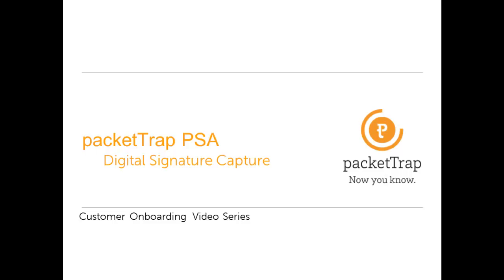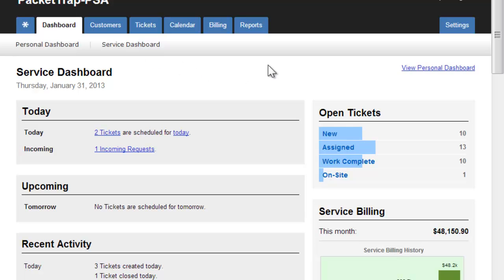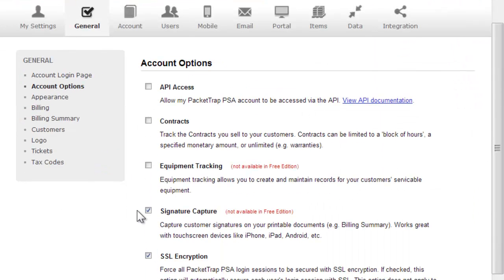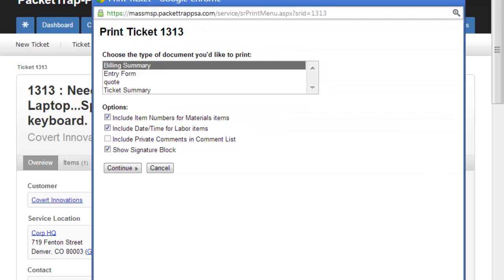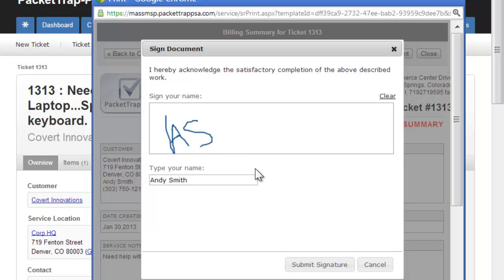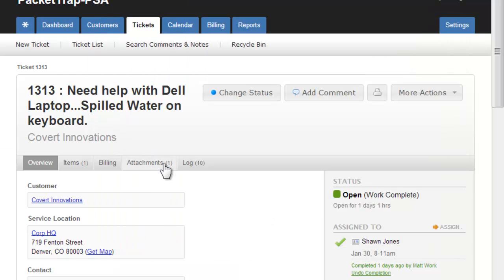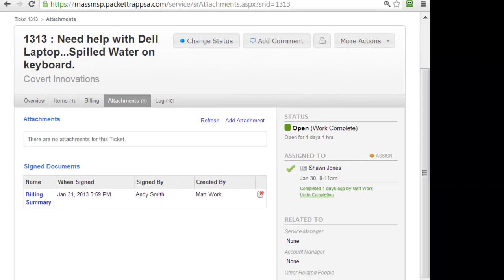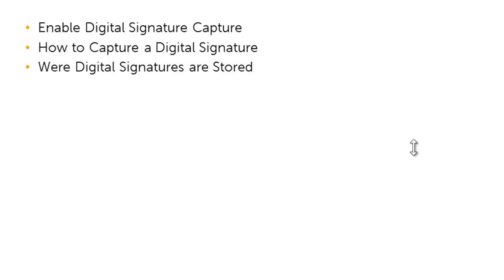Customer Onboarding Video Series: Digital Signature Capture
Digital Signature Capture within PacketTrap-PSA